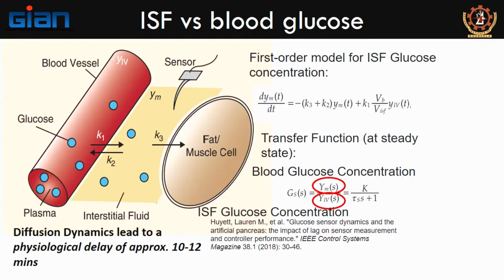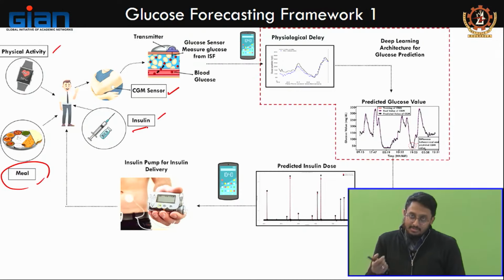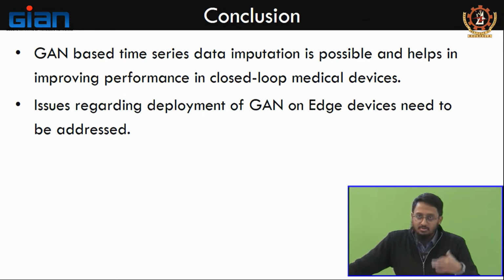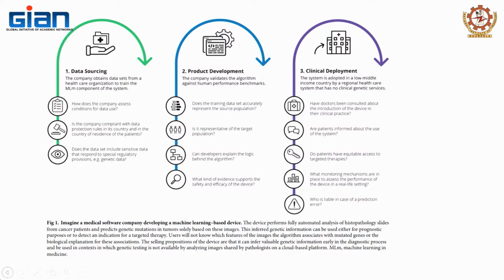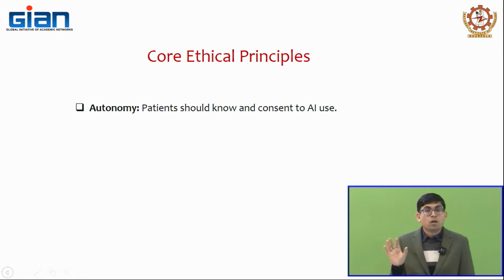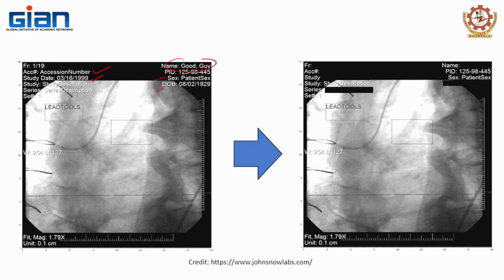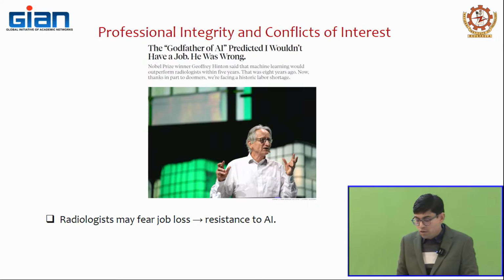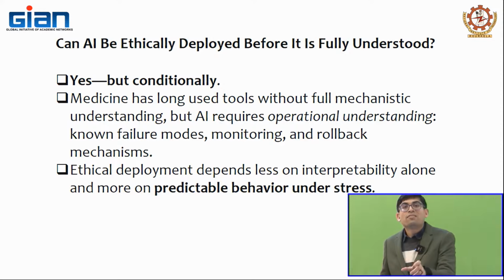Day 5 | Artificial Intelligence & Medical Image Informatics for Cross-scale Disease Characterization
Day 5 : 28th December 2025 | GIAN Course on "Artificial Intelligence and Medical Image Informatics for Cross-scale Disease Characterization and Precision Medicine"
Organised by - Department of Biotechnology and Medical Engineering, NIT Rourkela, Odisha, India.
Foreign Faculty -  Prof. Prateek Prasanna, Department of Biomedical Informatics, Stony Brook University, USA
Co-ordinator - Dr. Mirza Khalid Baig, NIT Rourkela, Odisha, India.
10:00 HRS – 11:00 HRS |  Prof. Prateek Prasanna | Lecture 11 | ETHICS IN MEDICAL AI
11:30 HRS –12:30 HRS | Prof. Mirza Khalid Baig | Lecture 12 | DATA IMPUTATION USING GENERATIVE AI MODEL FOR CONTINUOUS HEALTH MONITORING APPLICATIONS
16:00 HRS – 17:00 HRS | VALEDICTORY SESSION